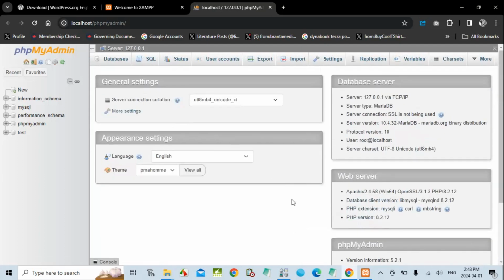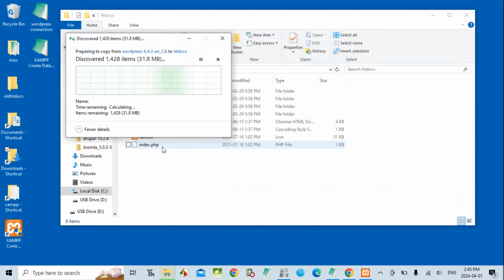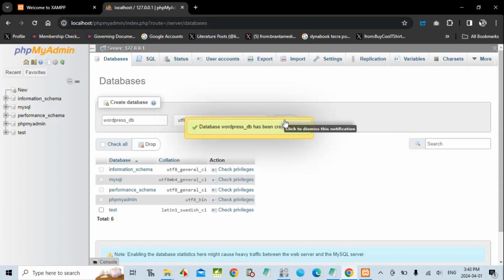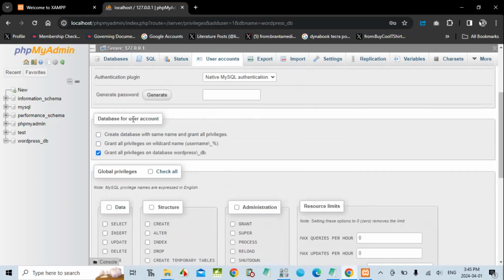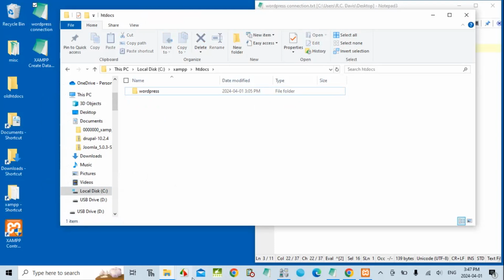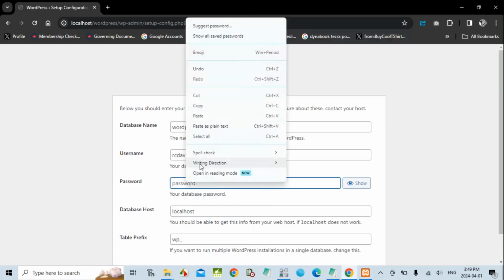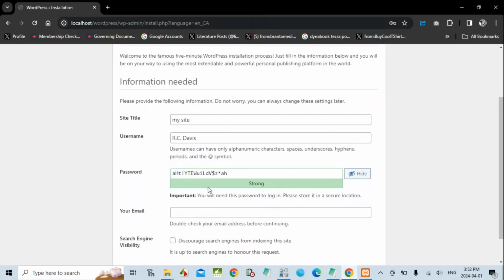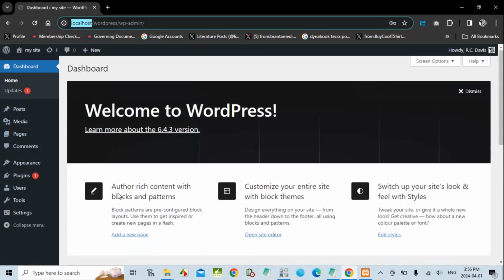Create Database And Install WordPress On Localhost With XAMPP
This is a video demonstration of creating a database and installing WordPress on localhost with XAMPP.